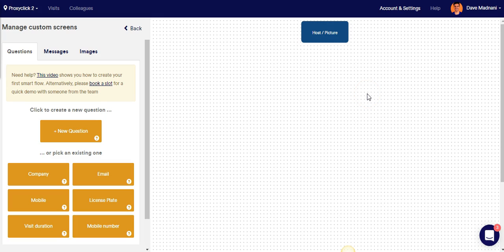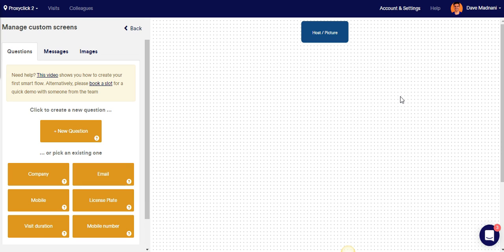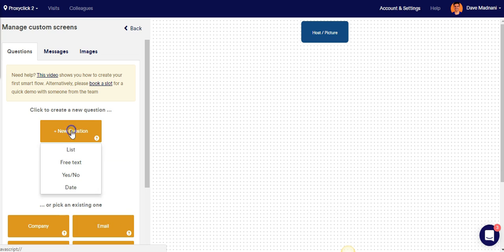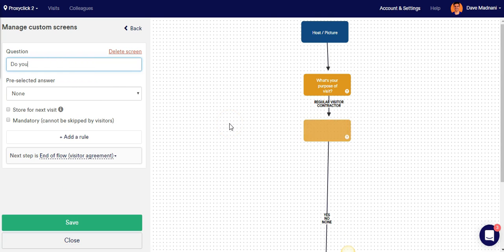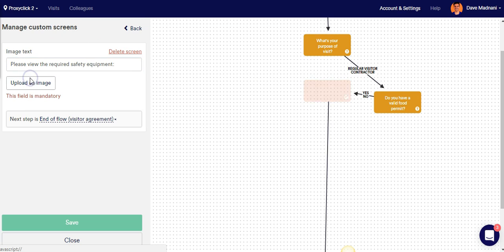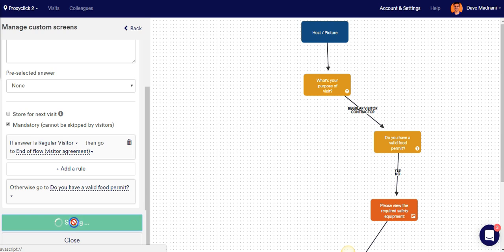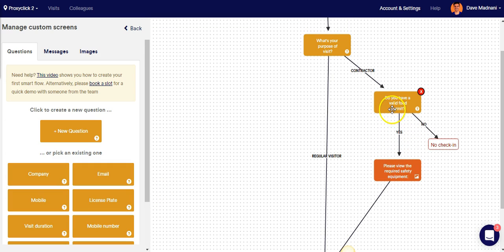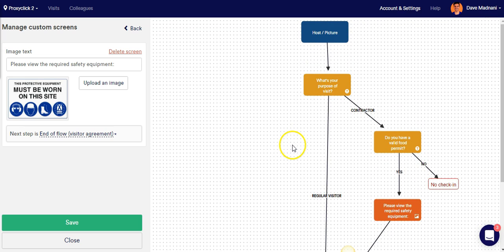How to create custom flows with Proxyclick?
Dave from Team Proxyclick shows how you can create custom flows with Proxyclick's visitor management solution.

Proxyclick is a cloud-based visitor management platform built for the best-of-breed needs of the global enterprise and helps trusted brands across every industry to transform the way they welcome their employees, visitors, and contractors. Proxyclick’s clients include L’Oréal, Revolut, PepsiCo, Audi, and other global Fortune 500 companies with both offices and production sites. With more than 40 million visits registered in 7,000 locations around the world, Proxyclick’s solution allows organizations to minimize security and compliance risks while upholding privacy rights.